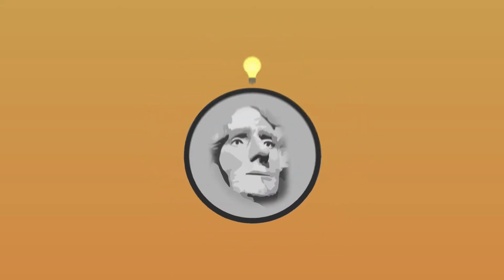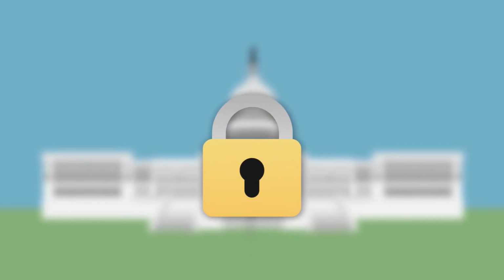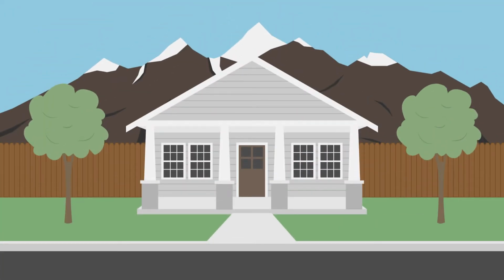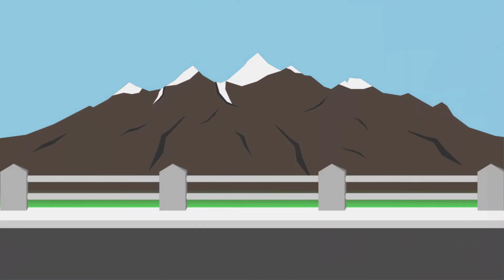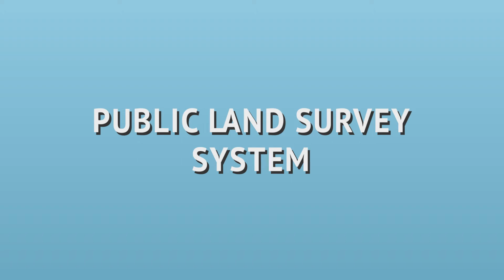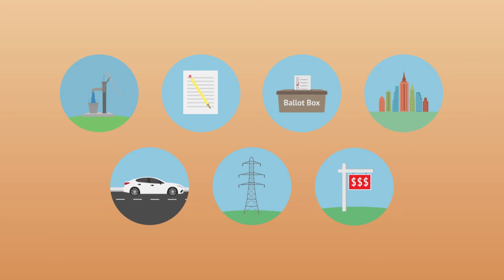Get to Know Your County Surveyor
What does a county surveyor in Utah? Find out in this short, simple video.